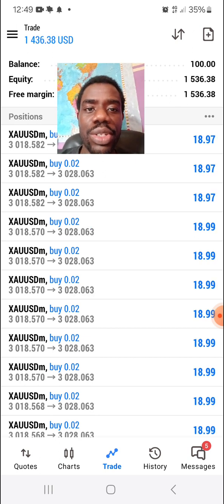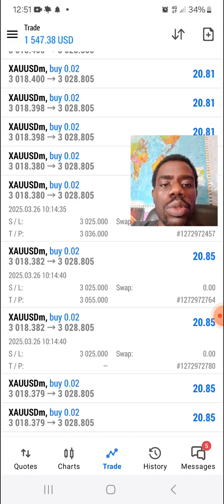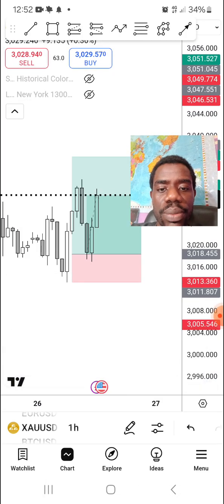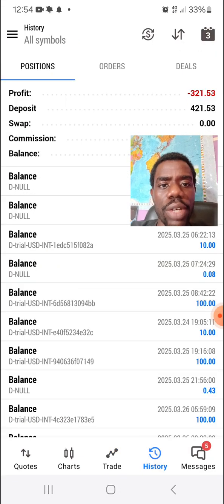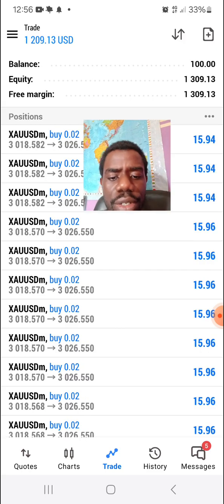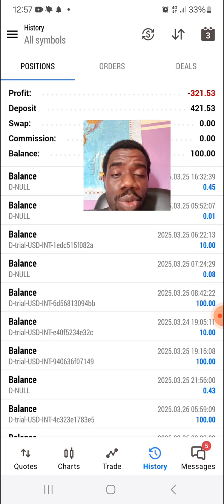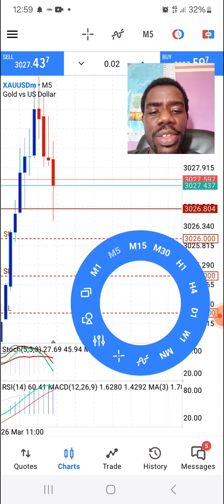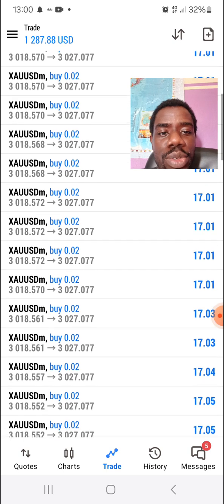How I Flipped $100 into $1500| DEMO TRADING SUCCESS!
How I Turned $100 into $1500|  DEMO TRADING SUCCESS!

Get ready to learn from my demo trading experience as I share how I turned a virtual $100 into $1500. In this video, I'll discuss my trading plan, the challenges I faced, and the lessons I learned along the way.

$100 to $1500 Demo Trading Success!

Watch how I turned $100 into $1500 in a demo trading account! Learn my proven trading strategies, risk management techniques, and market analysis insights.

Topics covered:

- Demo trading strategies for beginners
- Trading psychology and emotional control

Improve your trading skills and learn from my experiences.